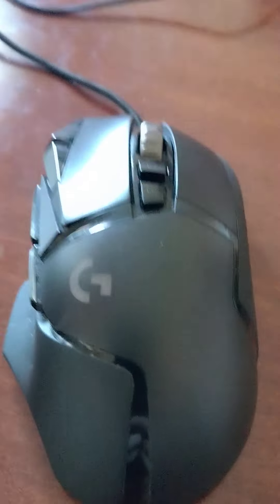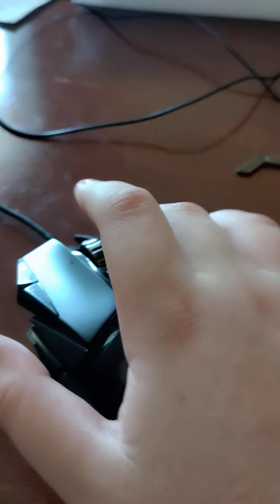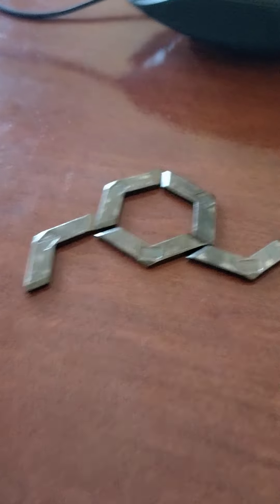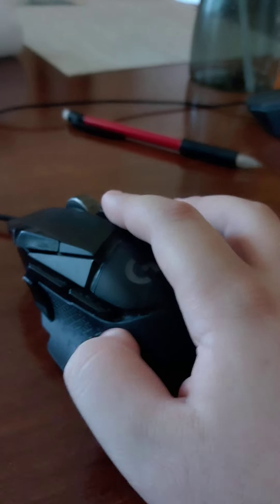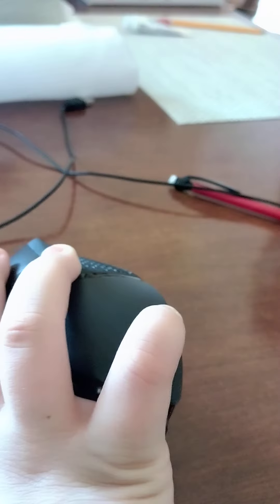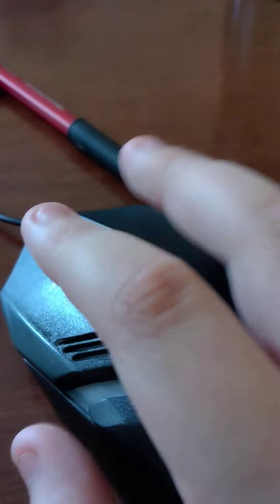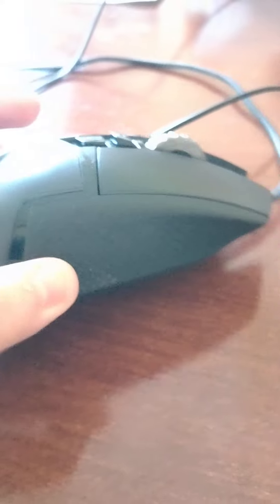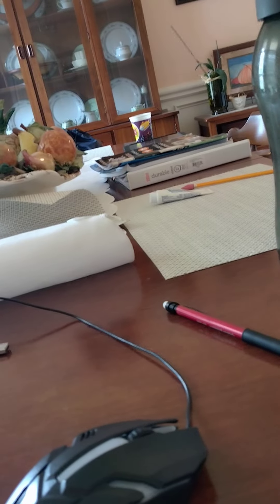my opinion on the Logitech G502